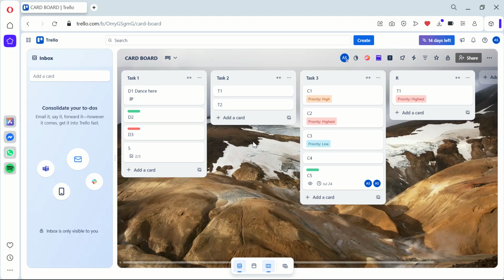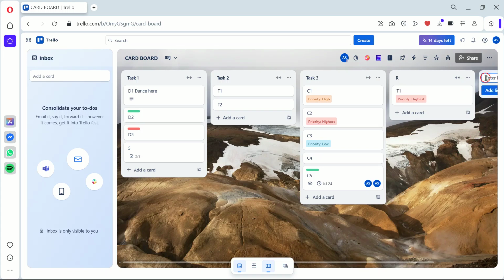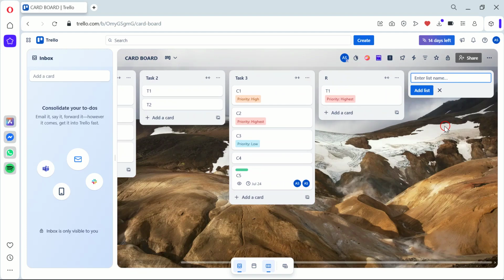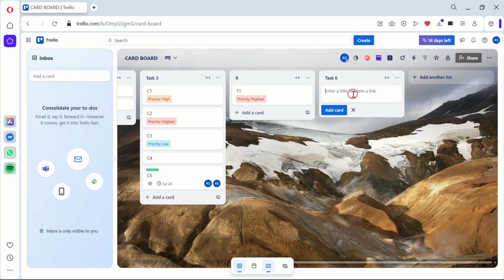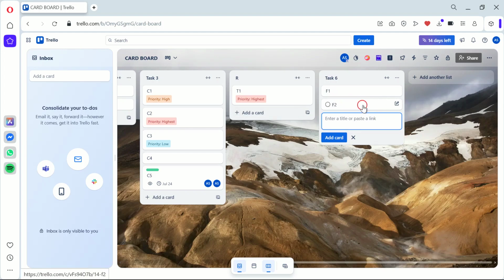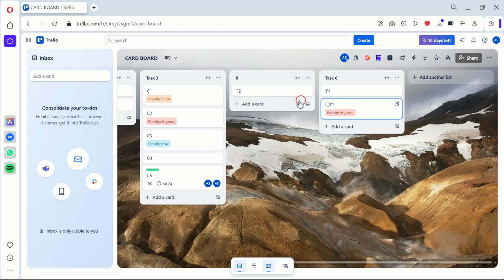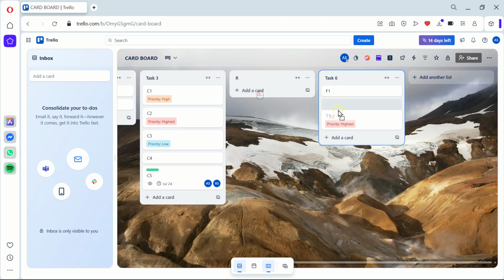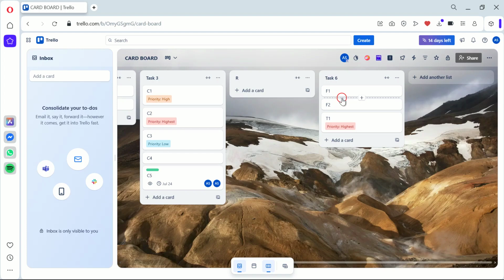How To Use TRELLO'S Horizontal Swimlanes Feature (Complete 2025 Guide)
Welcome to this comprehensive How To Use TRELLO'S Horizontal Swimlanes Feature (Complete 2025 Guide) tutorial! In this detailed guide, I'll walk you through everything you need to know about How To Use TRELLO'S Horizontal Swimlanes Feature (Complete 2025 Guide).

 What You'll Learn in This How To Use TRELLO'S Horizontal Swimlanes Feature (Complete 2025 Guide) Tutorial:
• Complete step-by-step instructions for How To Use TRELLO'S Horizontal Swimlanes Feature (Complete 2025 Guide)

Whether you're a complete beginner or looking to improve your skills, this How To Use TRELLO'S Horizontal Swimlanes Feature (Complete 2025 Guide) tutorial covers everything from basic concepts to advanced strategies. I've designed this guide to be easy to follow, practical, and immediately actionable.

 Why This How To Use TRELLO'S Horizontal Swimlanes Feature (Complete 2025 Guide) Tutorial is Different:

 Perfect for:
• Beginners who want to learn How To Use TRELLO'S Horizontal Swimlanes Feature (Complete 2025 Guide) from scratch

Questions? Drop them in the comments below! I read every comment and try to respond to as many as possible.

• Share with anyone who might benefit from learning How To Use TRELLO'S Horizontal Swimlanes Feature (Complete 2025 Guide)